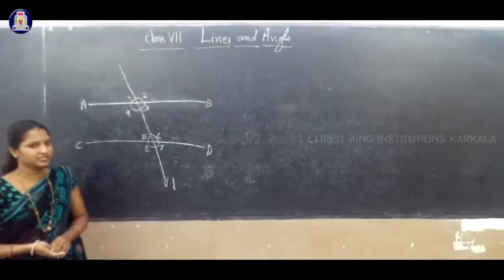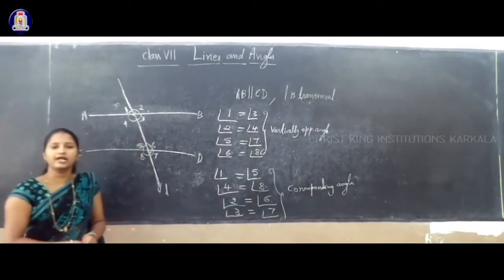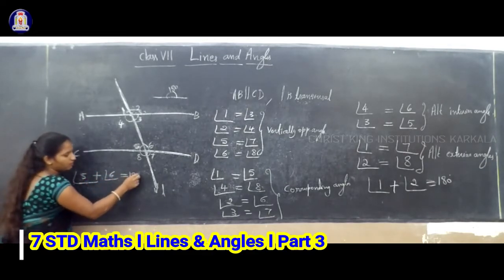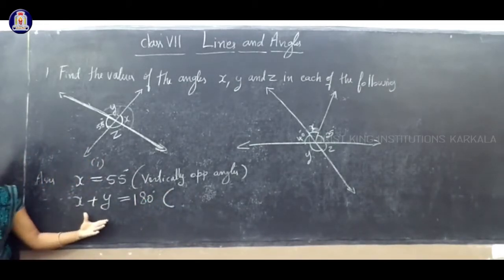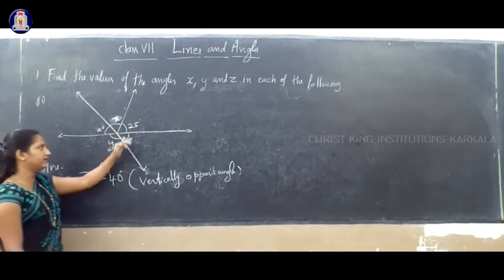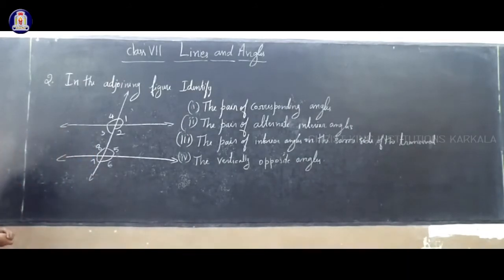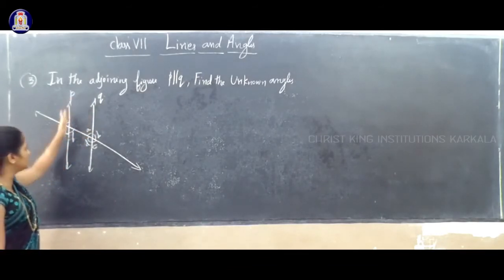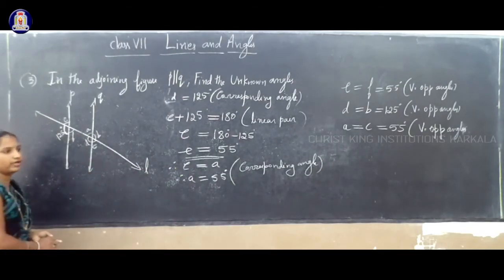7 STD Maths l Lines & Angles l Part 3